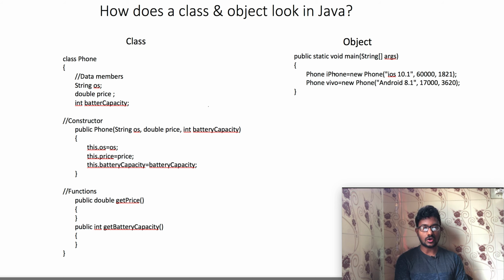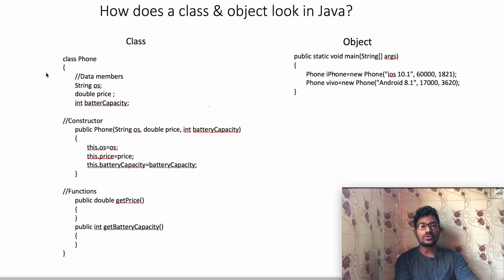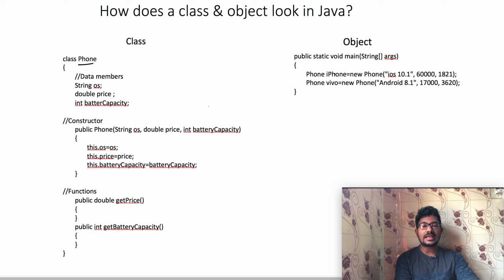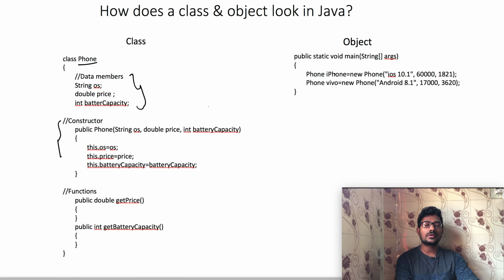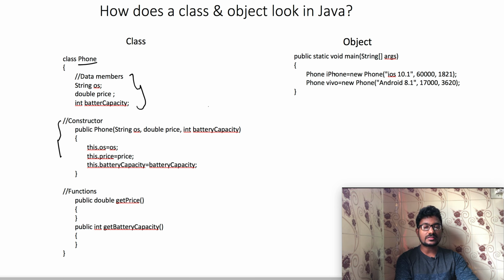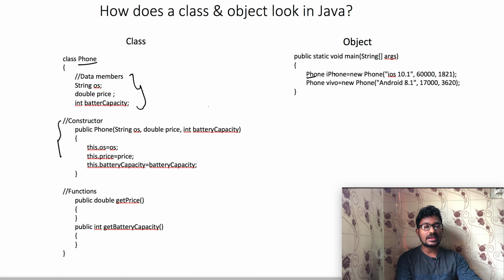Class and Object Program in Java | Object Oriented Programming Concepts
Class & Object:
→ Blue print - We can relate with our school exam blue print
→ group of similar entities
→ Logical component and not the physical entity
→ Example: Phone is a class, objects are Samsung Galaxy, Vivo V9, iPhone, and etc
→ Class properties can be price, screen size, battery capacity, OS type, and etc.
→ Each object has its own properties
→ iPhone 8 properties are Price=60,000, Battery Capacity=1,821mAh, OS=ios 11
→ Vivo V9 Price= 17,000, Battery capacity=3260 OS=Android 8.1

Inheritance:
→ Inheriting the properties from something
→ OOPS concept in which one object acquires the properties and
→ behaviors of the parent object
→ parent-child relationship between two classes

Inheritance Advantages:
→ Reusability - can reduce duplication of the same code
→ Extensibility - extend the base class logic as per business logic of the derived class
→ Data hiding - base class can decide which properties need to be inherited

Inheritance Real-time Examples:
→ Humans inherit properties from our parents directly and from our grandparents indirectly.

Abstraction:
→ Exposing only the required things to the outside world while hiding the inner details
→ Hiding irrelevant details from the user

Abstraction Advantages:
→ Abstraction makes the code as readable and more simpler. Because the complexity of code will be hidden.
→ It reduces the code because it hides the unnecessary things

Abstraction Real-life Examples:
→ We use Air-conditioner by switching on and off using remote but we don't care about the → → inner working mechanism of Air-Conditioner. We are only concerned about the final output.

Encapsulation:
→ Wrapping up of data and methods into a single unit.
→ To avoid the access of private data members from outside the class.

Encapsulation Advantages:
→ Data Hiding - Restricts the access of some data from outside World directly.
→ Flexibility - Allows whether the data should be read-only or write-read.

Encapsulation Real-life Examples:
→ Consider a Coco-Cola vending machine. Here, both data (coca-cola bottles) and operations → (buyCocoCola()) are wrapped in a vending machine. We can treat that vending machine as a class.

→ You can get a coco cola which is inside the machine only by inserting the coin in the vending machine. Here, Coco-Cola is the private data of that vending machine. You can access that using the operations provided by that Vending machine class.

Polymorphism:
→ Function to take on multiple forms

Polymorphism Types:
→ Method overloading (Compile time polymorphism) - same method name but with different operations.
→ Example: add(int a, int b) add two numbers,
→ add(int a, int b, int c) add three numbers.

→ Method overriding (Run time polymorphism) - If there are 2 classes called Parents and Children.
→ Parents class is a base class and Children is a child class. Children class inherits the Parents class.
→ Both the classes have getPropertyVal method.

Polymorphism Advantages:
→ Single name can be used for the same type of methods